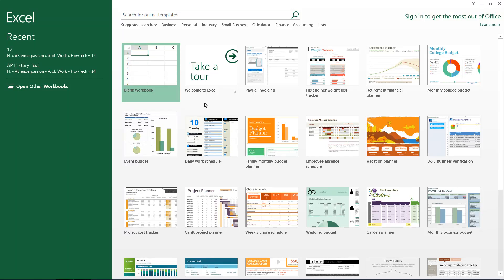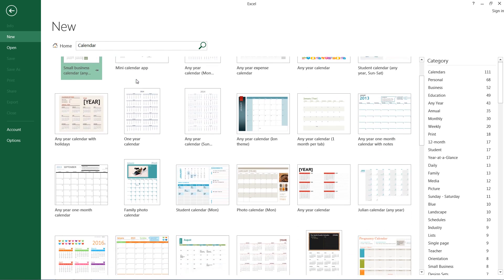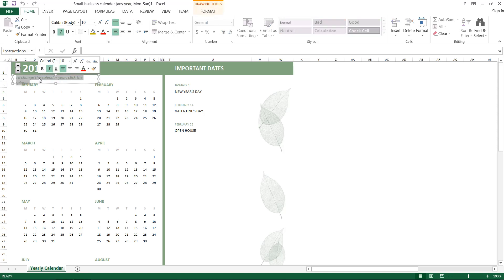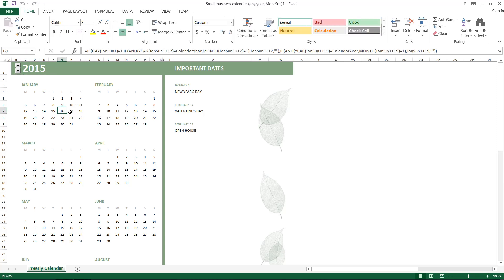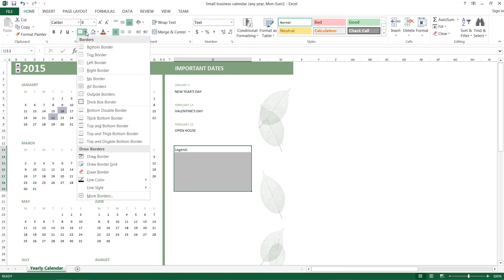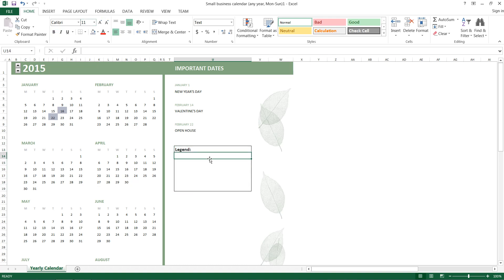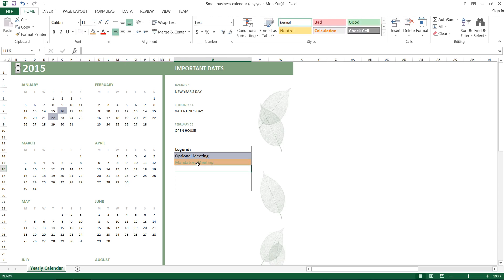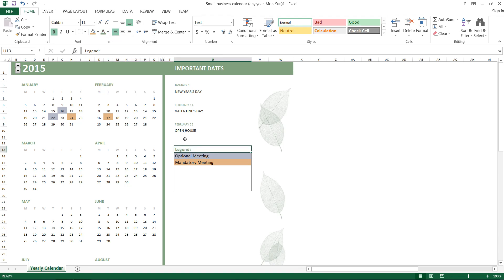How to Make a Calendar in Excel 2013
In this HowTech written tutorial, we’re going to show you how to make a calendar in Excel.

Calendars can be very helpful for organization, time management, and keeping track of important dates. Sometimes it may be very appealing to print out your own, and customized to your liking.

The easiest way to create a calendar in Excel, without getting into any Visual Basic code or very tedious manual work, is to simply go ahead and search for a calendar template

After searching, it’s just a matter of finding the right template that appeals and works for you (keep in mind that all templates are extremely customizable and there is much room for personal touch). After finding one, click it and hit Create

If there is any unwanted text or elements, simply remove them. Go ahead and change the year to the current year. You will notice that the days of the months change with the year (very hard to code in Visual Basic and a pain to do manually)
For more customization, you can highlight certain days, and even create a Legend on the side to define the colors to corresponding events